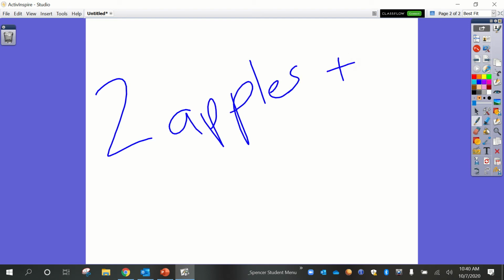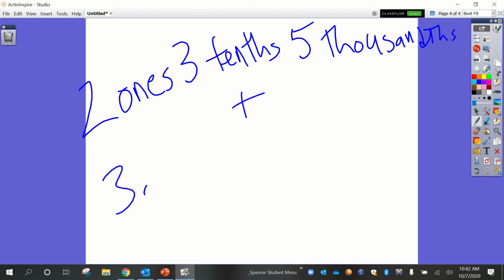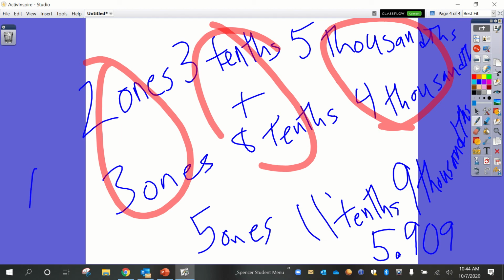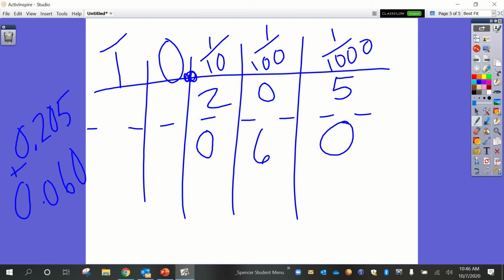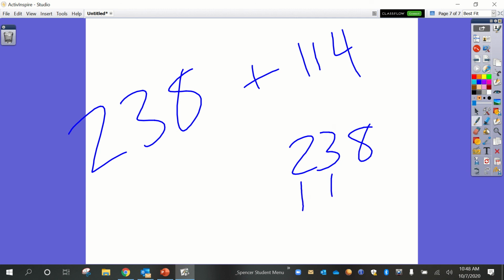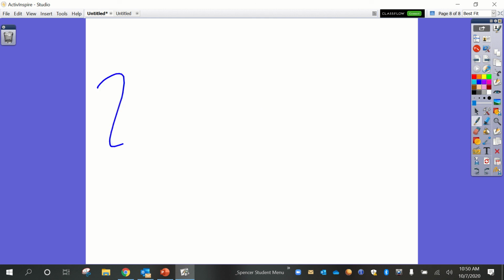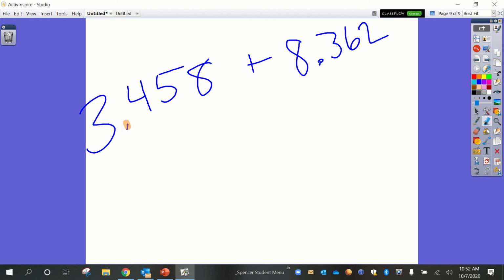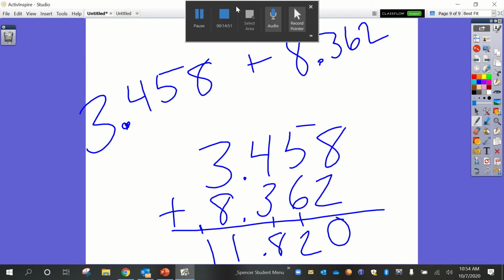M1 L9 Concept